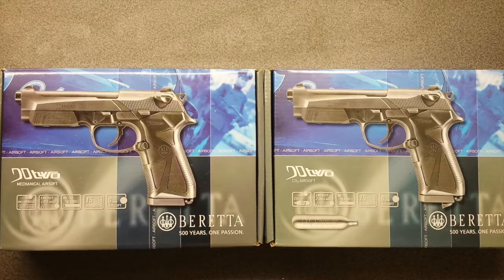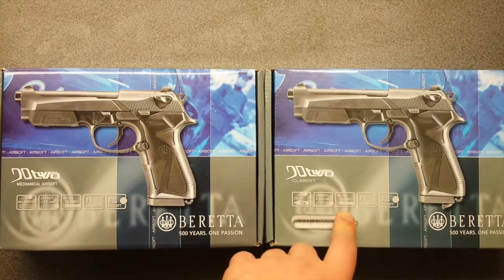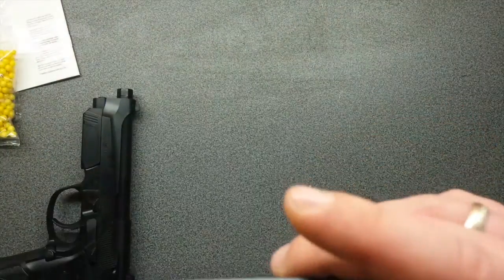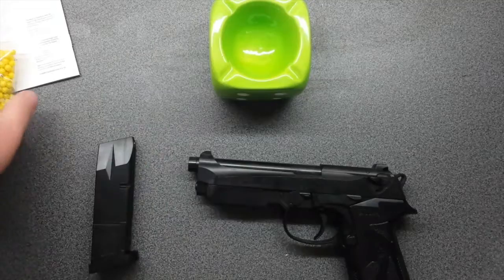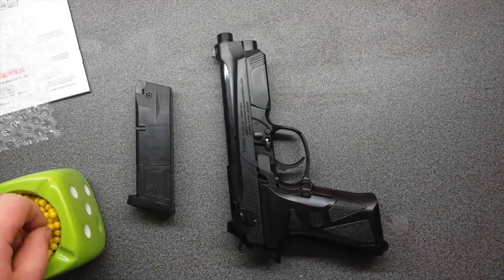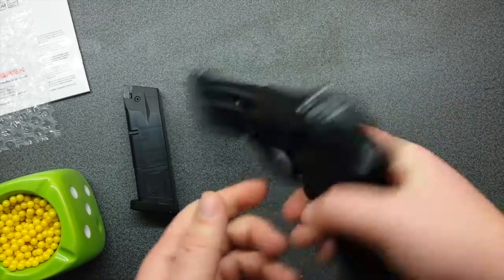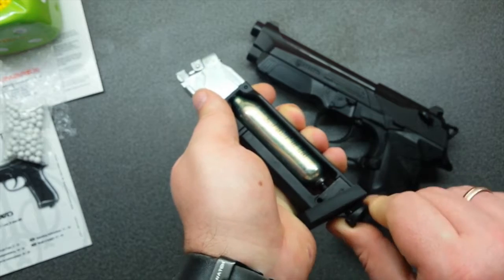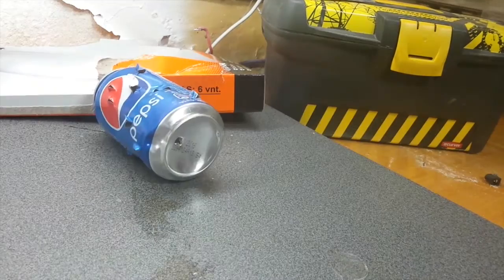umarex Beretta 90two airsoft mechnical and CO2 pistol unboxings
Nice airsoft guns. Cheap mechanical one, and bit more expensive CO2. Bought at gunfire.pl